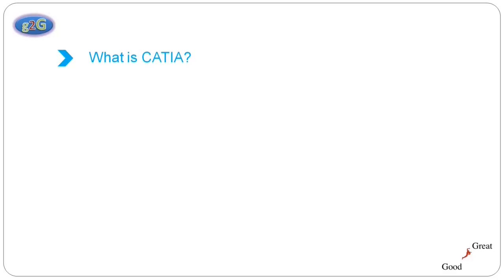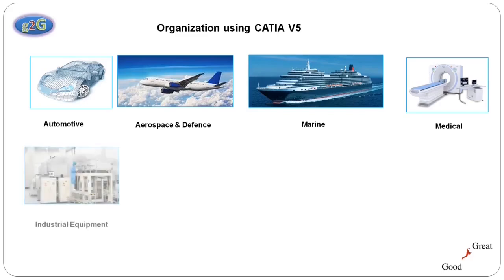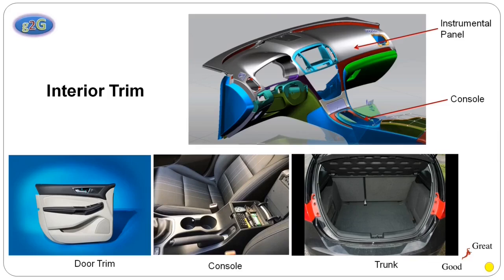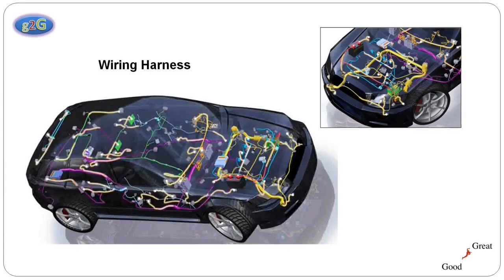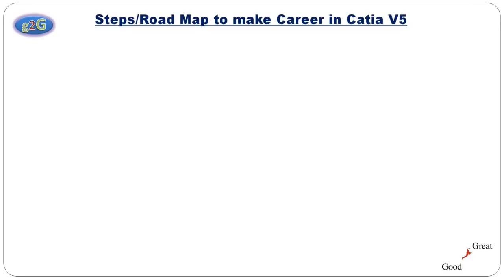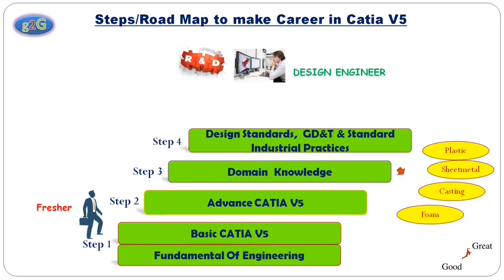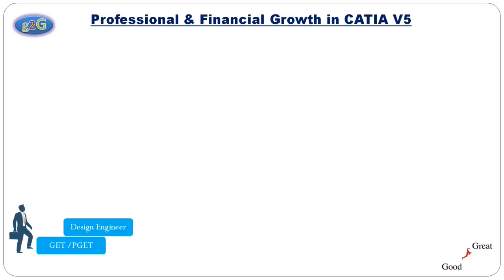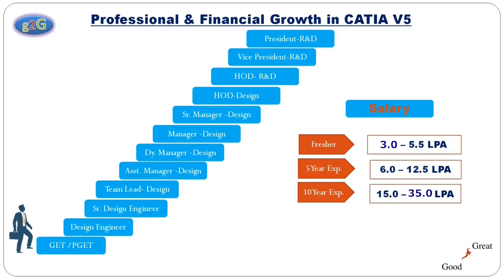Introduction to CATIA V5: Your First Step in Mastering CAD Software | CATIA Course for Beginners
In this video, we are starting with the CATIA V5 Software Beginner Online Course. ⭐ Hello guys… in this new lesson we are going to talk about how you can start your journey towards learning CATIA V5, which is an industry leader for CAD software used in engineering and design.

What is CATIA V5? : Introduction to CATIA V5 and why it still matters in CAD (Computer-Aided Design).

Interface Walkthrough: get to know the CATIA V5 interface, most important tools & features you will need in this course.

Get Started with Your First Project: Join us while we build a basic project, showing you how to create sketches and use commands along with saving your progress

Key Terminology: Learn the vocabulary and concepts you will see in future lessons.

This video is perfect for anyone brand-new to CATIA V5, whether you're an engineering student using it as part of a course or in depth training program, or simply looking to add this CAD experience on your resume fighting off the competition.